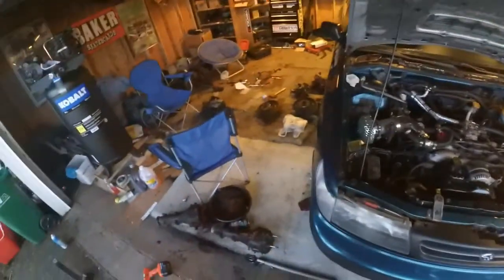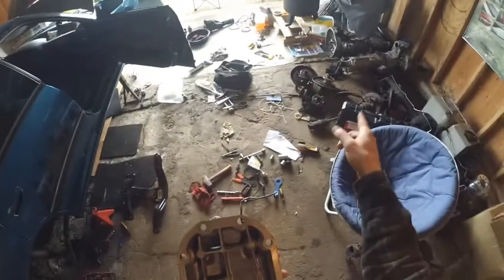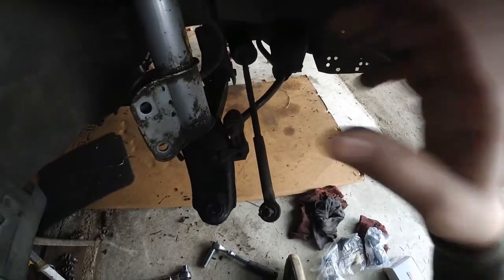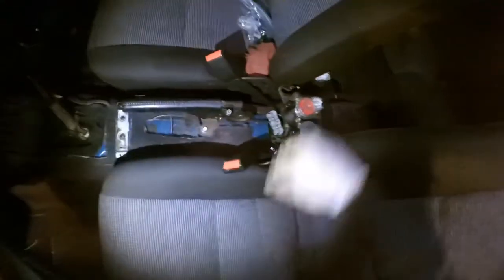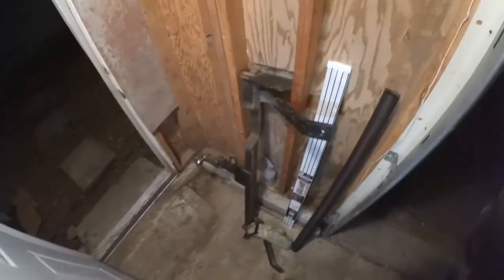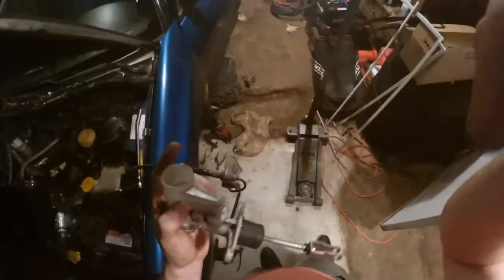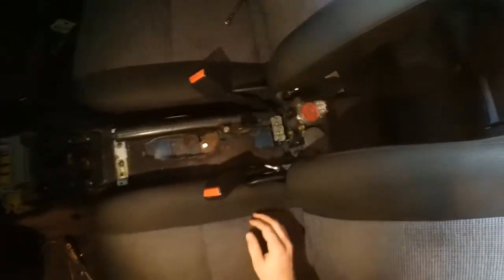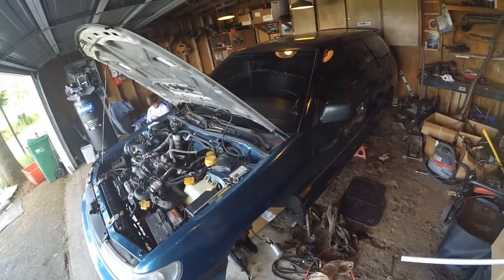Pt.4 94 Legacy Turbo 5 Speed Conversion: Sway Bars, Shifter + Pedals, Braided Brake Lines!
In the episode we install all the new sway bar bushings and end links, finish installing the pedals and shifter, and change the rear main seal to get things ready for the transmission to go in!